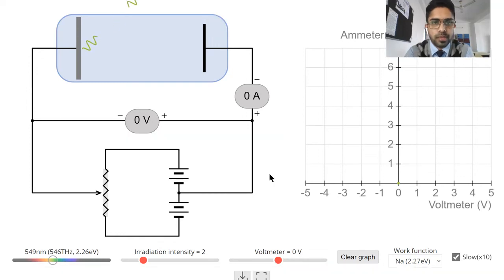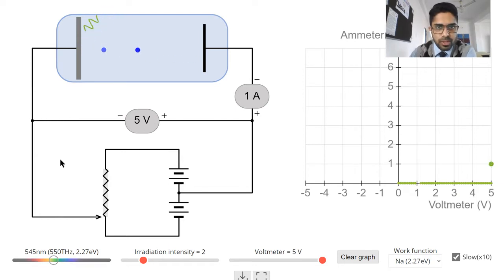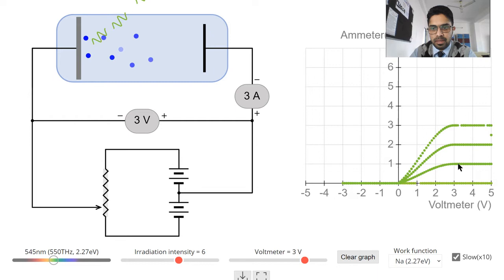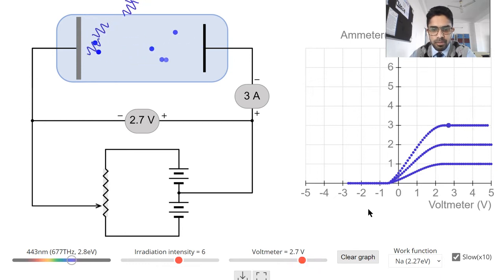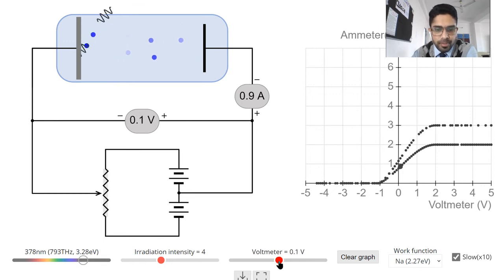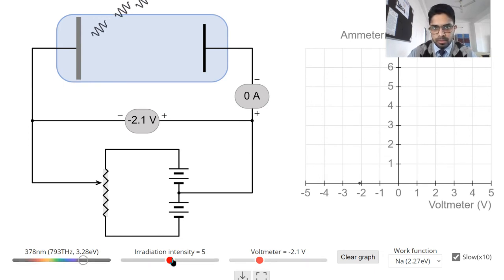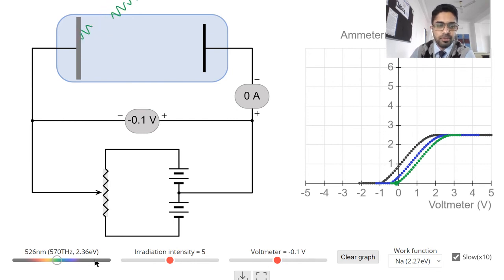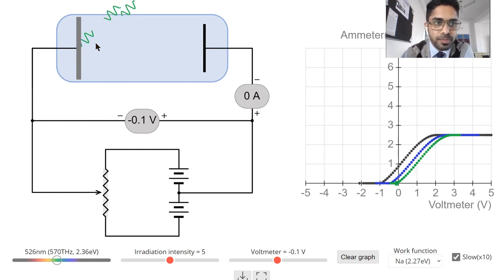Experimental Observations of Photoelectric Effect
In this video, we discuss the observations that were made during the initial experiments that were conducted to understand the Photoelectric Effect.